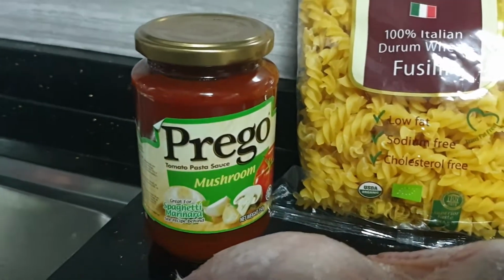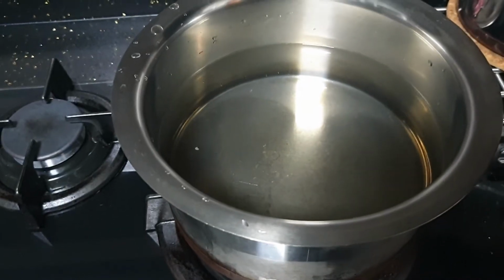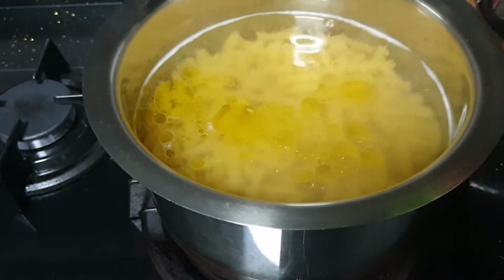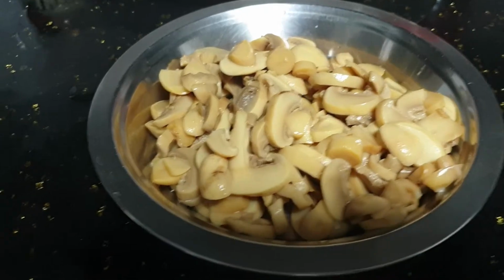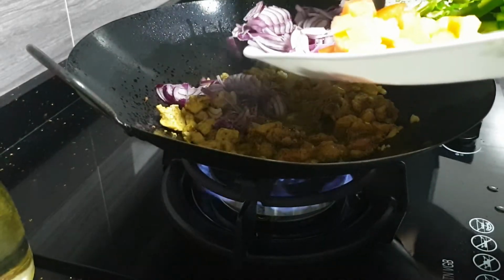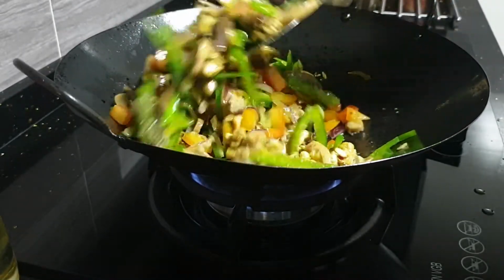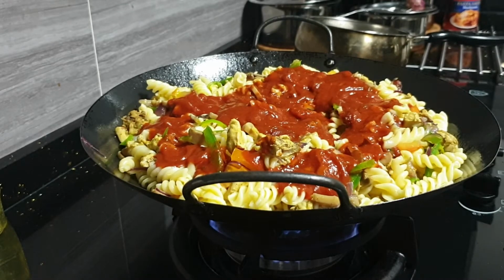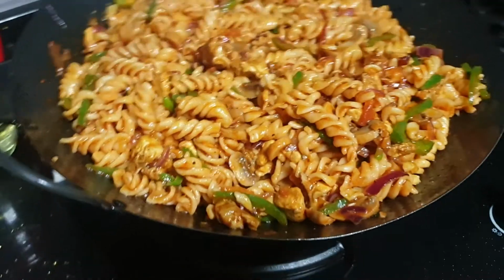How to cook Western and Indian Style mix Pasta at Home.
Pasta Is a Popular Italian Recipe.Pasta Prepared By Few Ingredients. Pasta Is a Quick & Easy Snacks Recipe.

Ingredients :-

Pasta: 400g
Onion: 1
Green chili: 5 chopped
Tomato: 1 Big
Salt: 4 teaspoon/as per taste
Black pepper powder: 1 teaspoon
Sauce: Garlic & tomato mix pasta sauce 1 small bottle
Olive Oil
Water 1 1/2 L
Cheese spread: up on your taste.(Parmesan cheese)